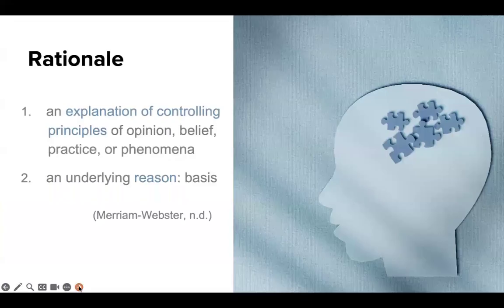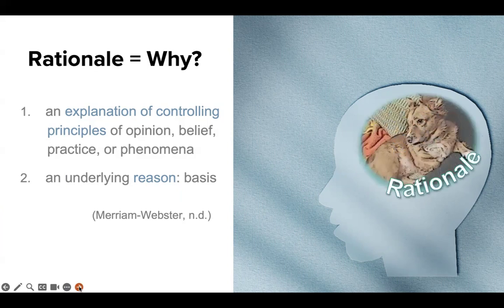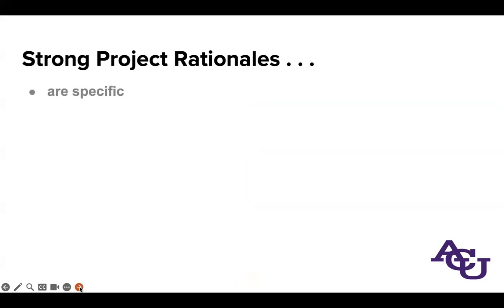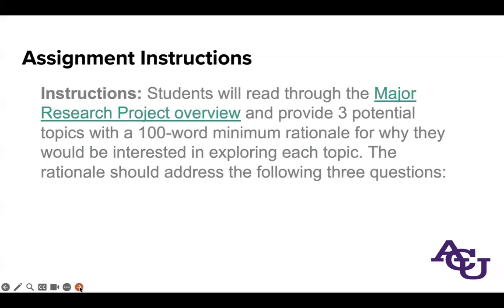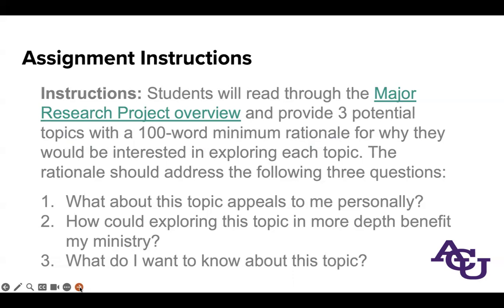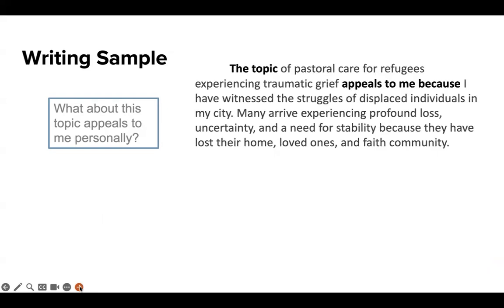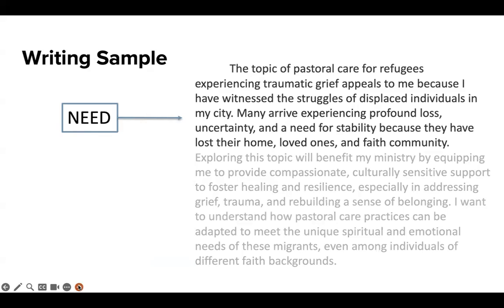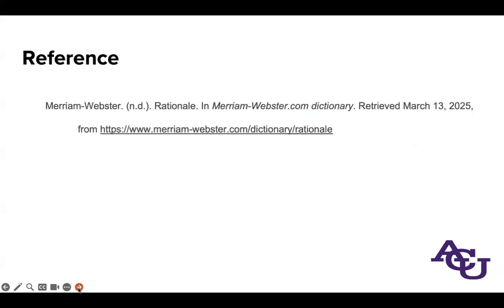Describing a Project Rationale | ACU Online Writing Center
Before embarking on a larger project, whether personal or business, it is helpful to draft a clear rationale to understand both needs and goals. This task-based webinar explores this task using BCMO 491's W1 Assignment 1: Topic Investigation for Major Project as an example.